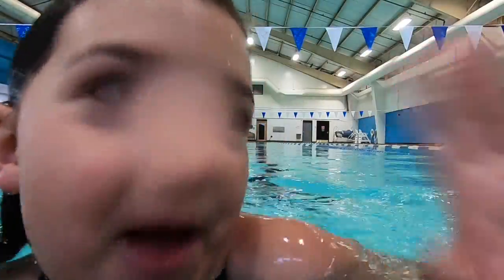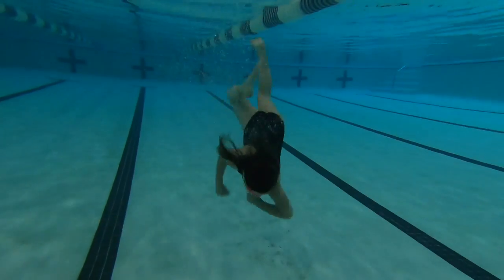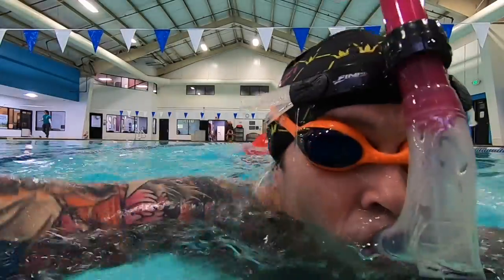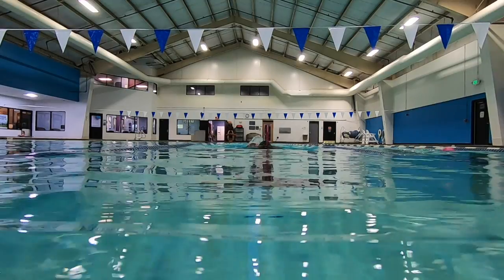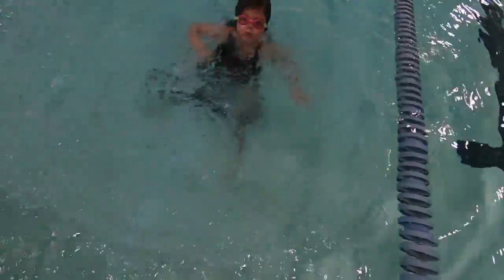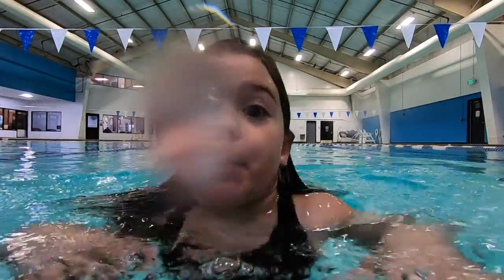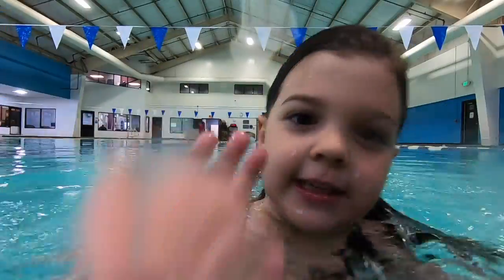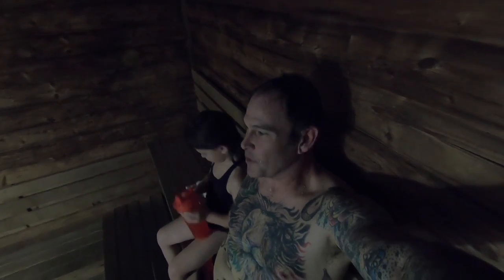Arm Channel Focused Swim Ssession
This is a short, technique focused swim concentrating on Arm Channel Swimming and body alignment drills to stay at the top of the water during free style swimming.